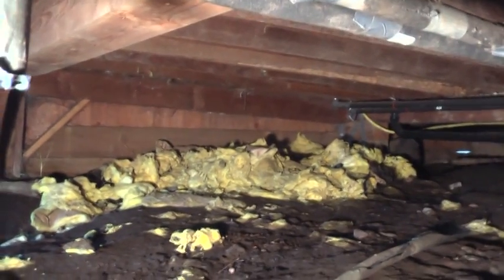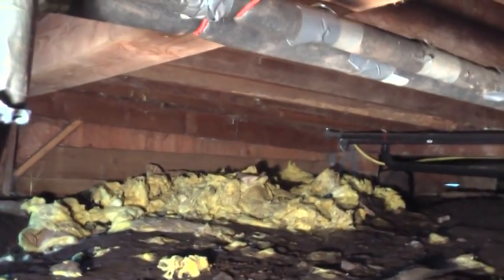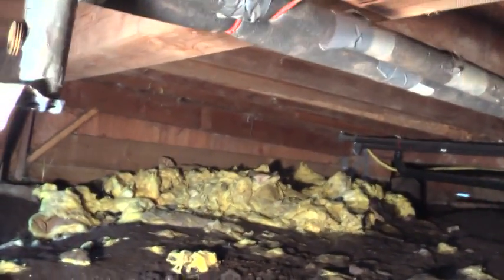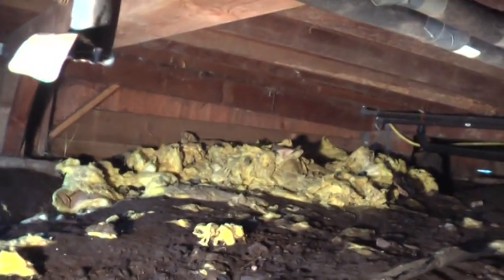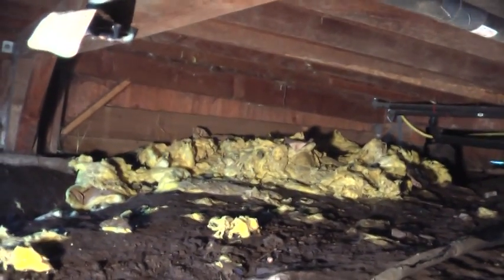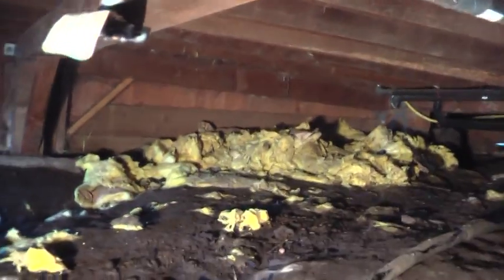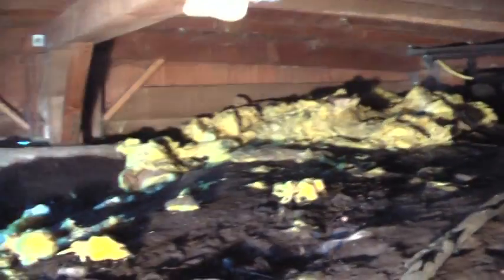otter trapping and cleanout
this otter trapping video shows what is left behind after the otter is humanely removed.